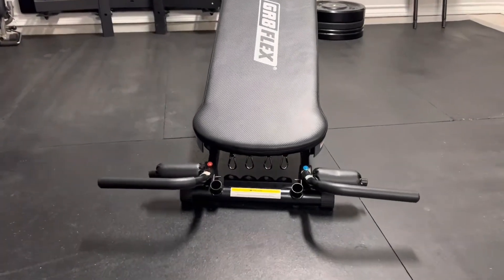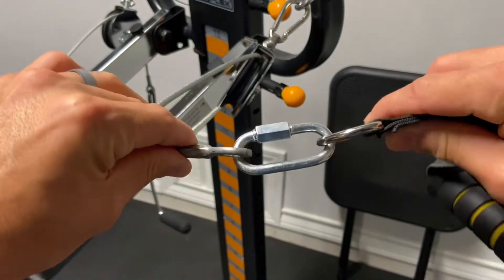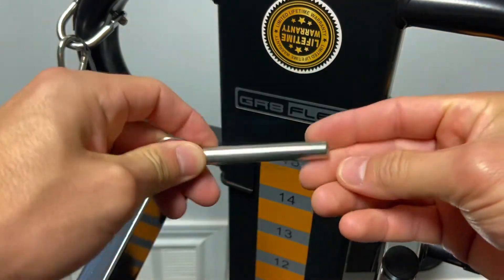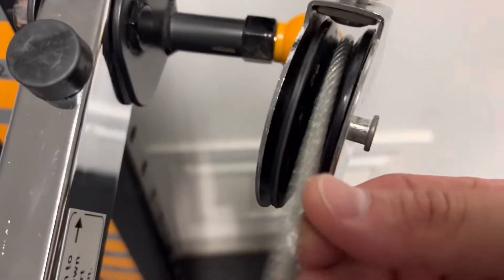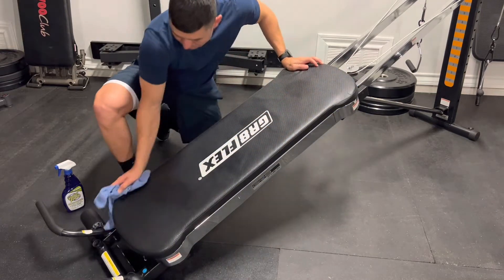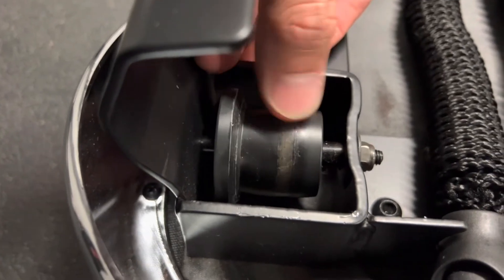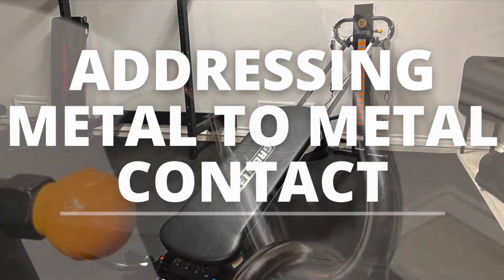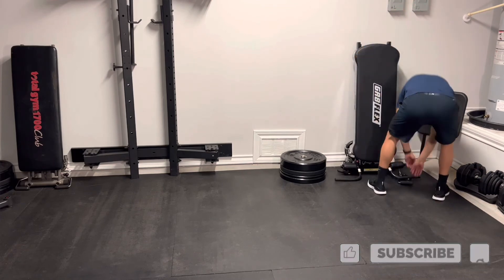GR8FLEX | Maintenance & Inspection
In this video I cover maintenance & inspection on the GR8FLEX / Total Gym. Routine preventive maintenance is important for maintaining the integrity of your sliding bench. Reach me in the comments with any questions.

Equipment I use:
GR8FLEX Sliding Bench
GR8FLEX Upgraded Bands
Total Gym Chrome Handles
Swivel For Handles
Carabiner Clip 3.2”
GR8FLEX Ab Crunch
GR8FLEX EZ Curl Bar
GR8FLEX- Squat Stand
Garmin Forerunner 935

My Home Gym YouTube channel is not responsible for any injuries sustained from following the information offered in this video.